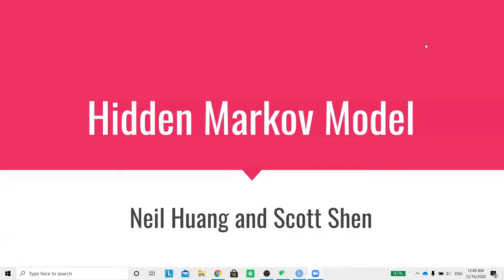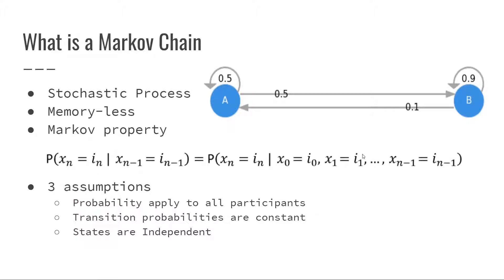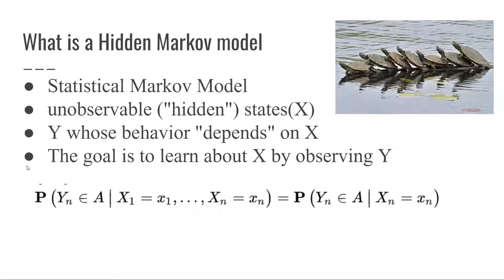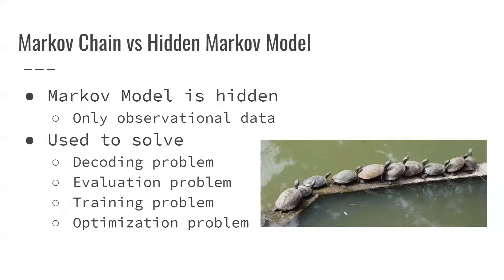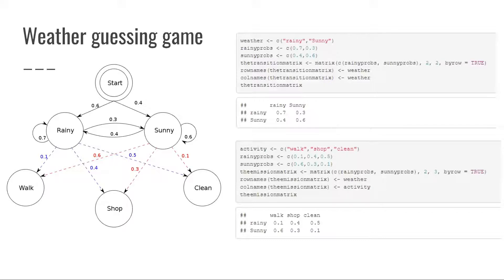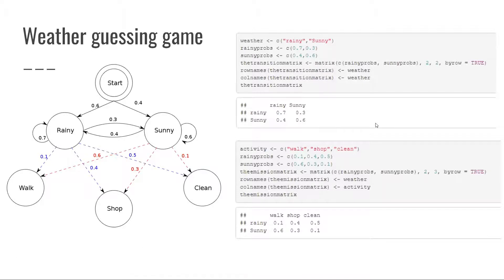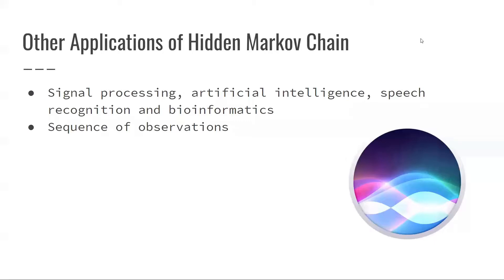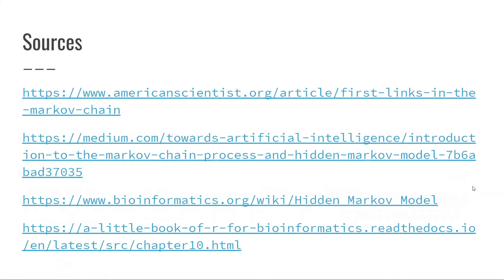Neil Huang And Scott Shen Hidden Markov Chains